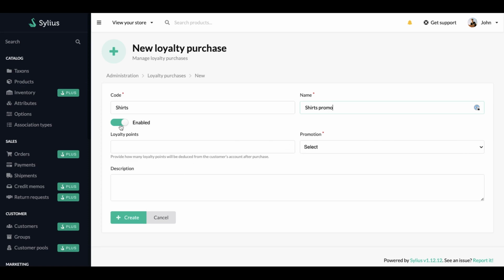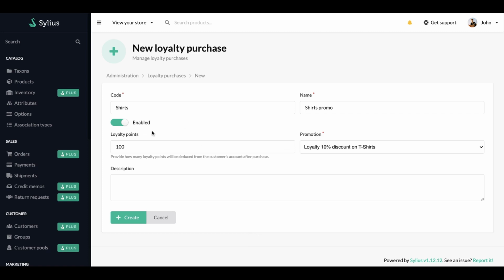Sylius Plus Tutorial - Loyalty Buys